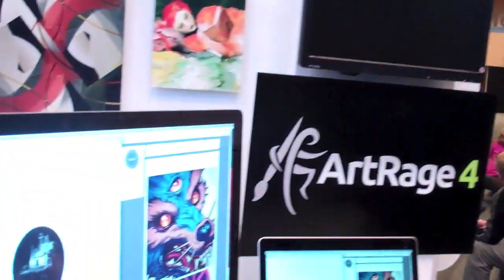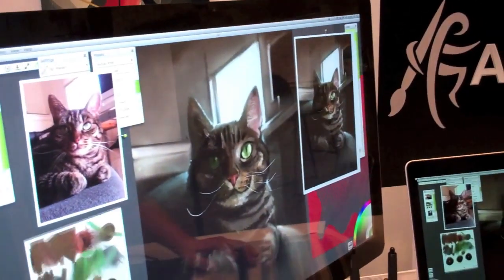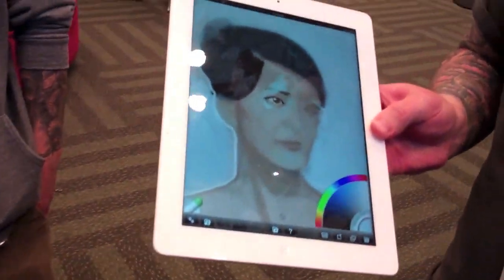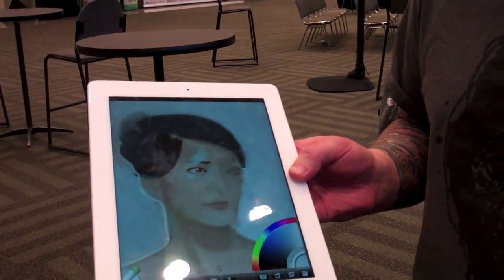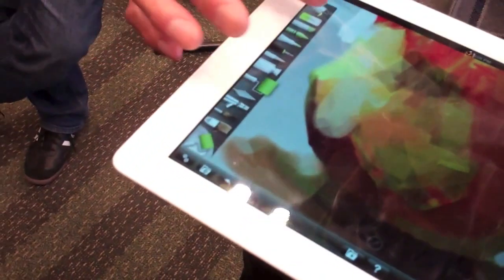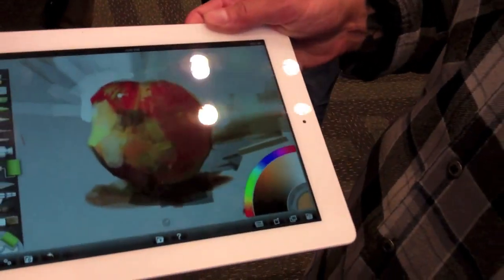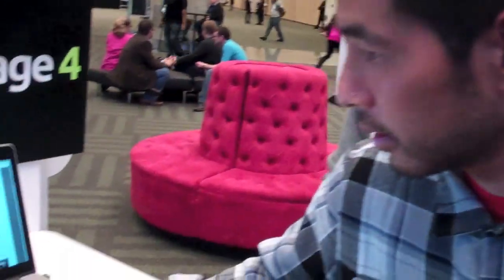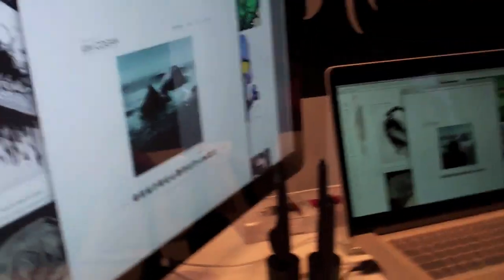Artrage Mac - iPad Demo At MacWorld SF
Artrage Mac - iPad Demo At MacWorld SF - vlog produced by Zennie Abraham Zennie62 Blog - youtube video